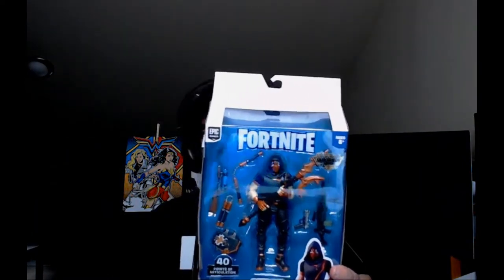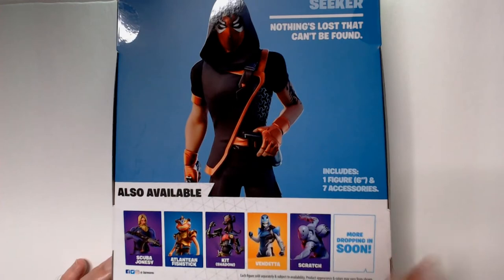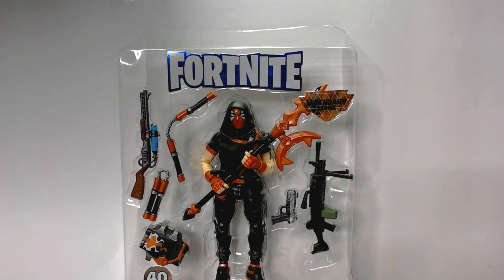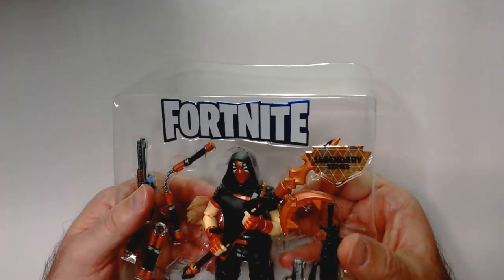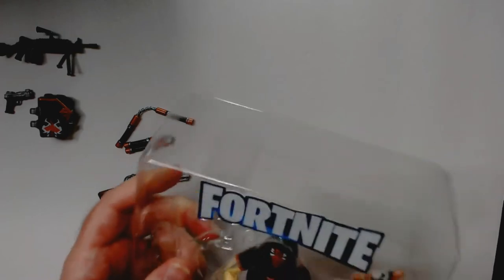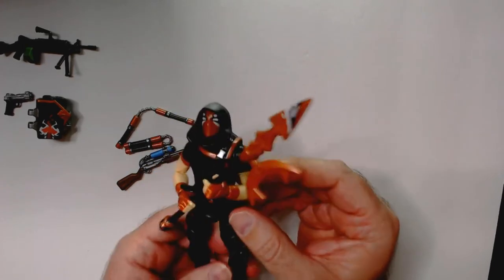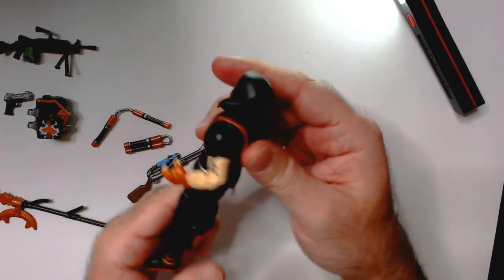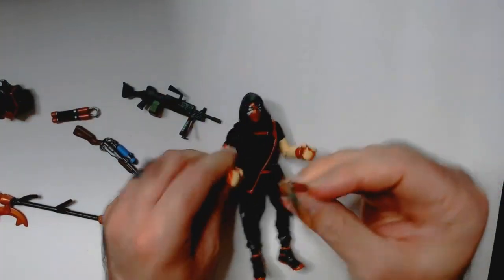Fortnite Seeker Figure